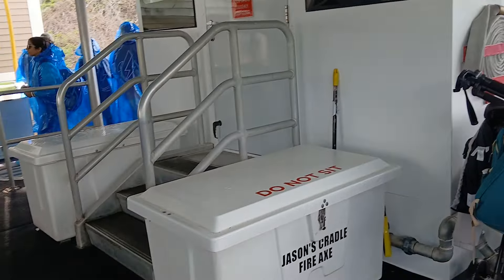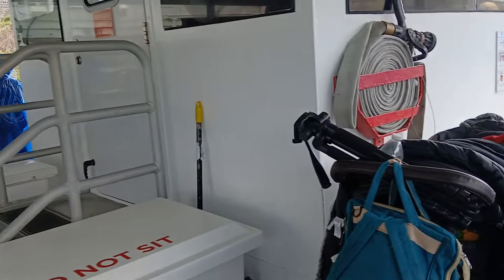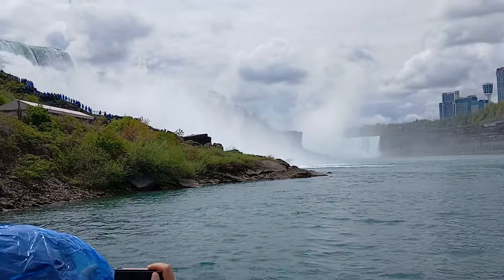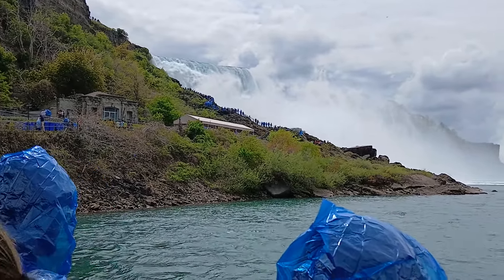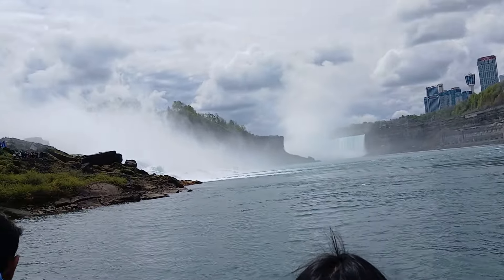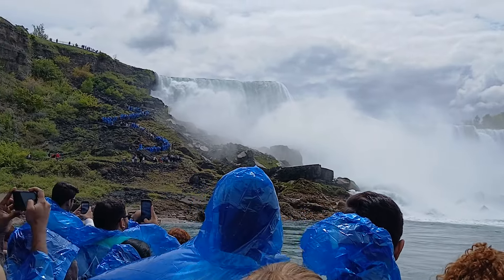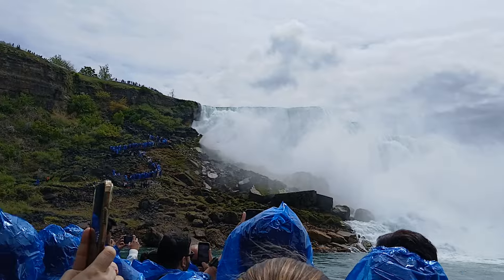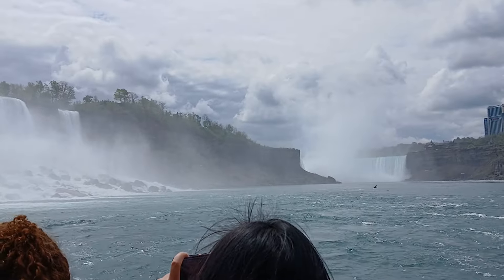Niagara Falls part 2 Maid of the Mist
On board Maid of the mist.